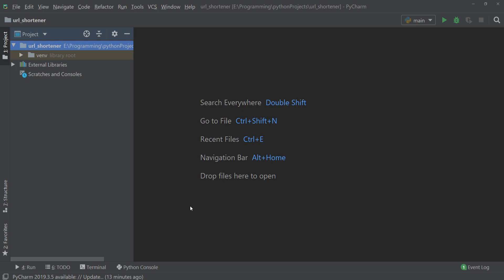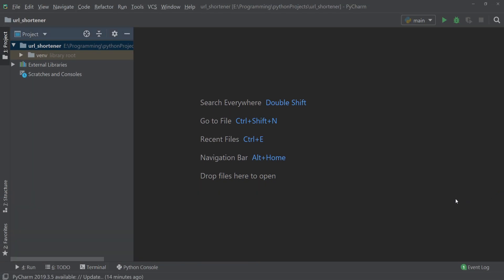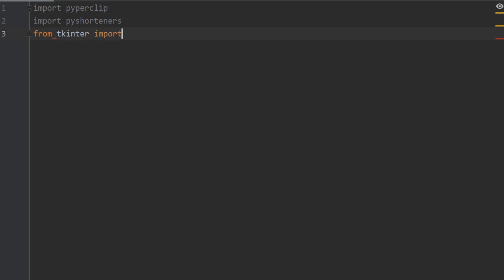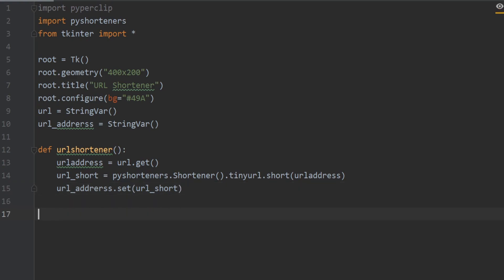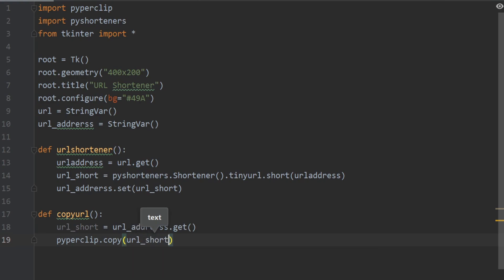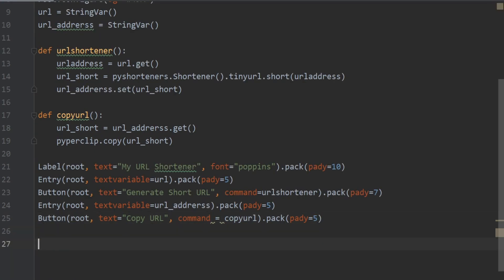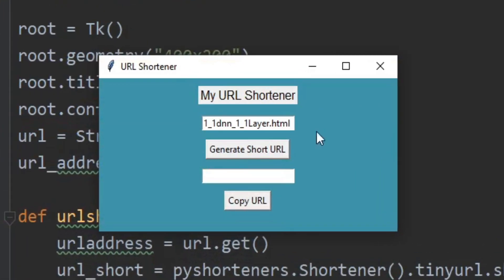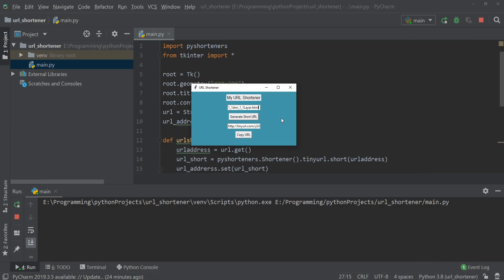Make URL Shortener using Python.